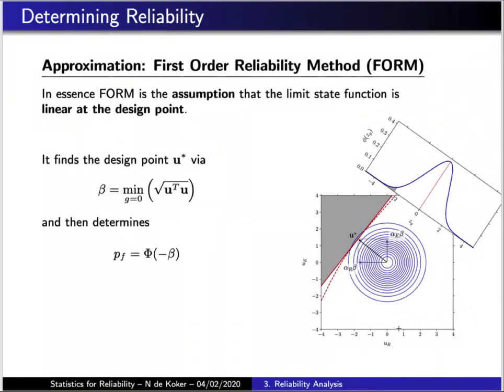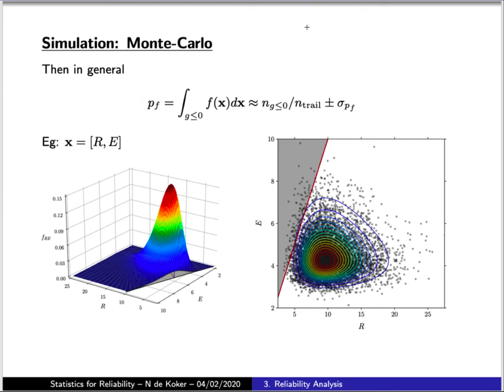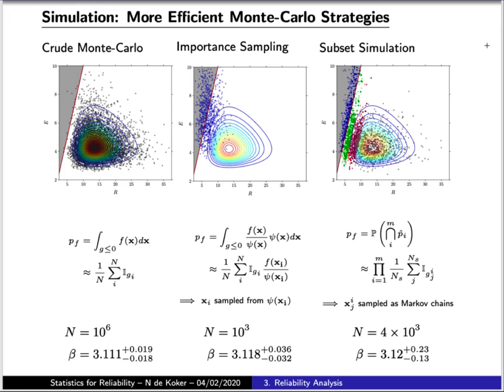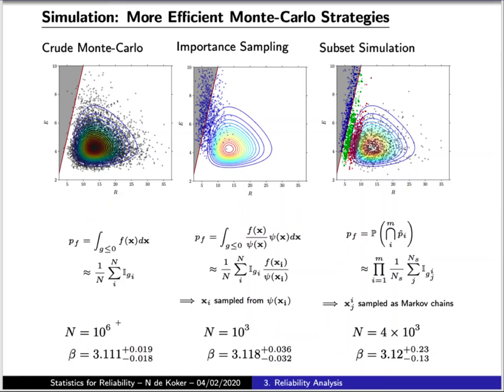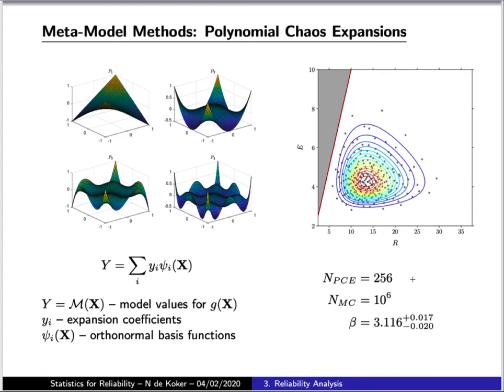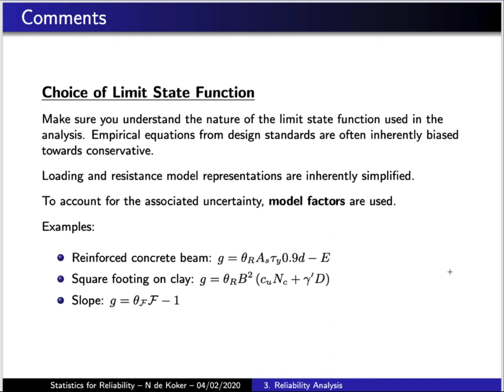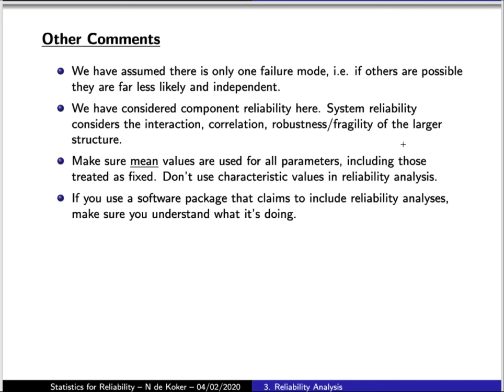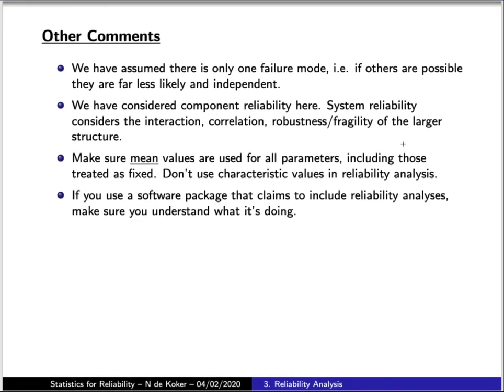3.2 Determining Reliability (Structural Reliability: Lecture 3)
Statistics for Structural Reliability:
3. Reliability Analysis
3.2 Determining Reliability

Stellenbosch University